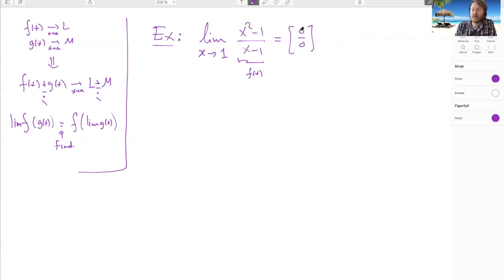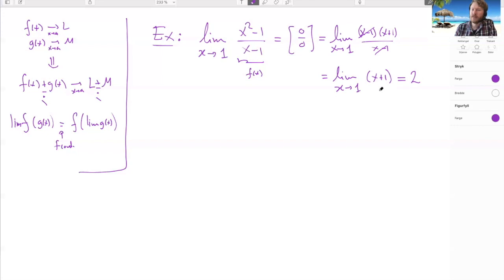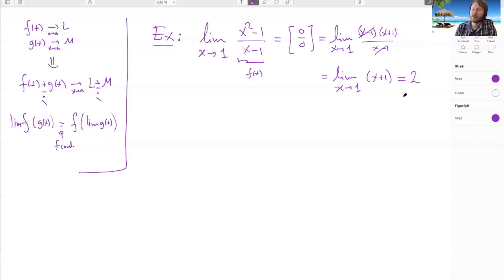Computing limits of functions in practice, part 1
Denne videoen handler om Computing limits of functions in practice, part 1